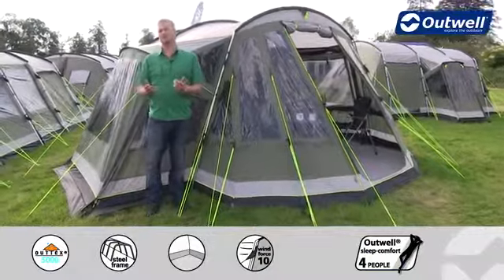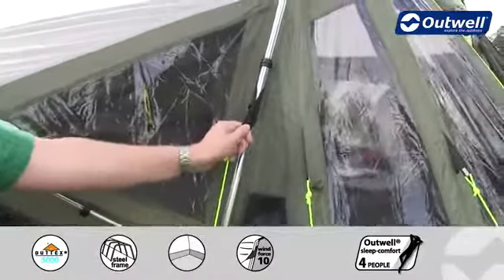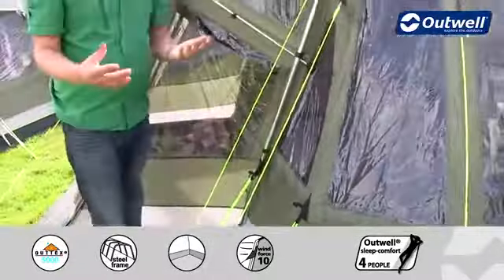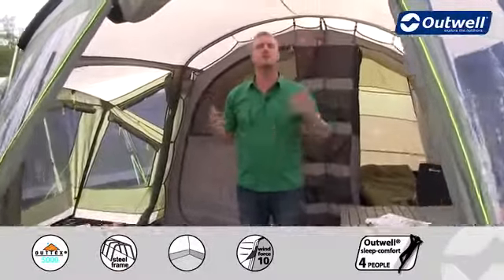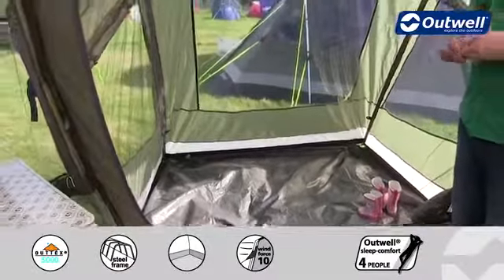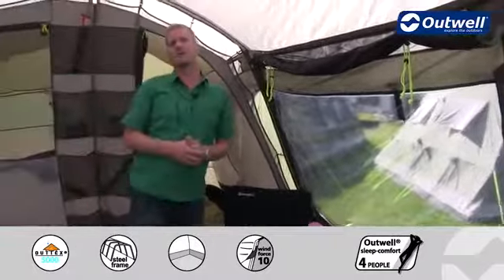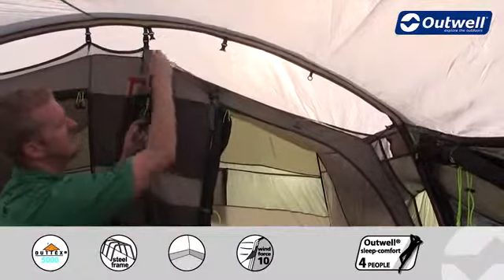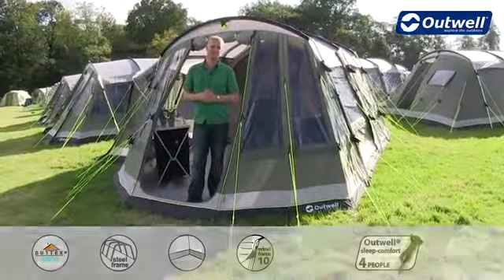Tienda campaña Outwell Montana 5P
Es una tienda familiar compacta, con una amplia sala de estar y un gran porche lateral. Exclusiva combinación de colores con las ventanas tintadas para una mayor privacidad y cortinas con cremalleras. Pertenece a la colección Premium de Outwell.